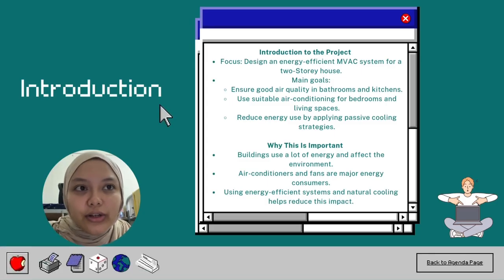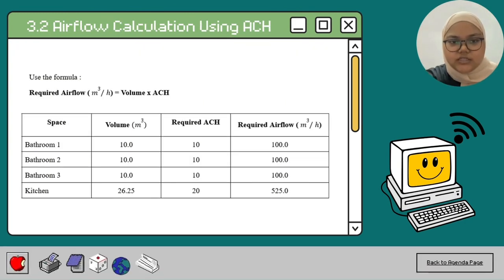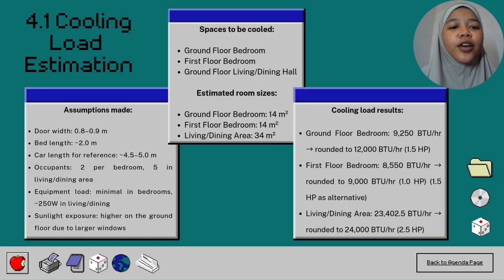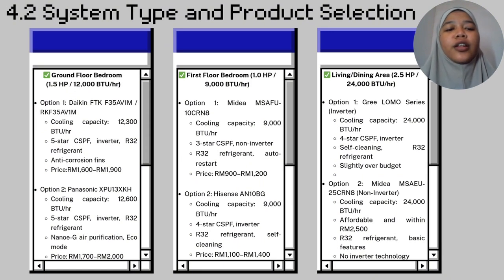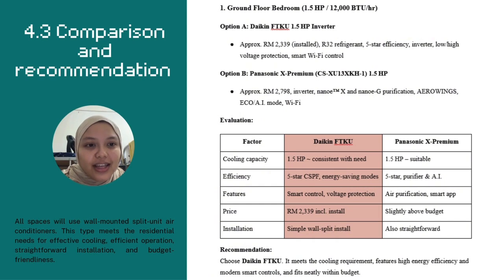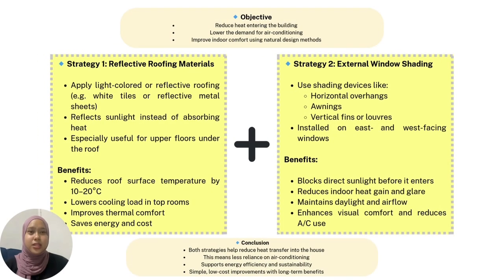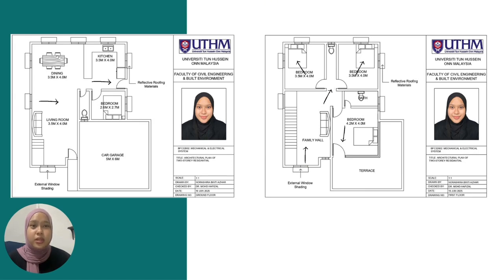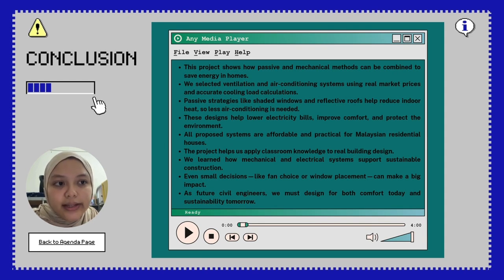BFC 32702 | Mechanical and Electrical System | Section 7